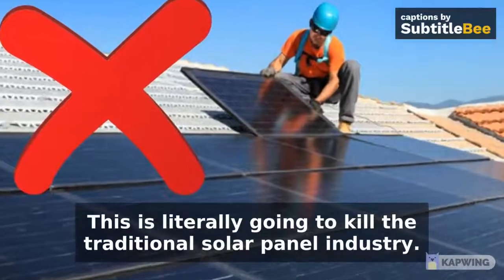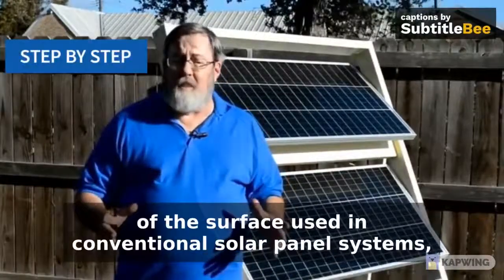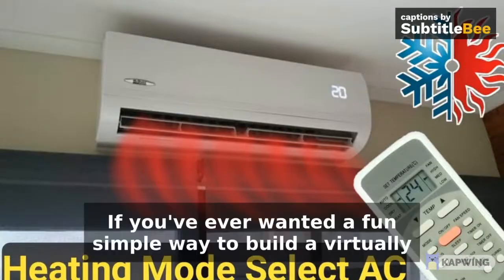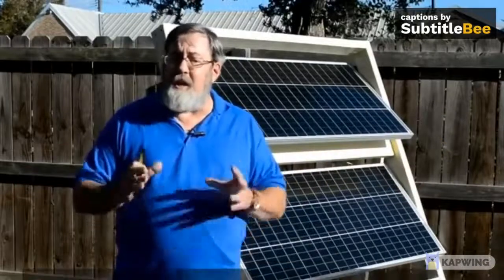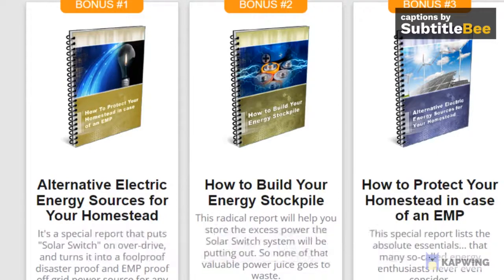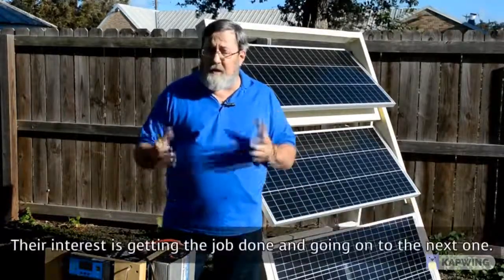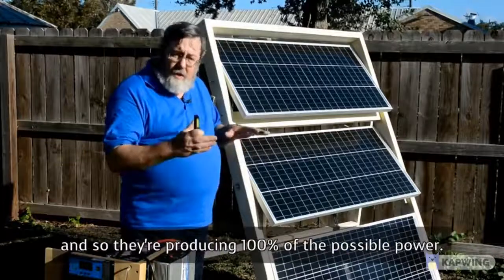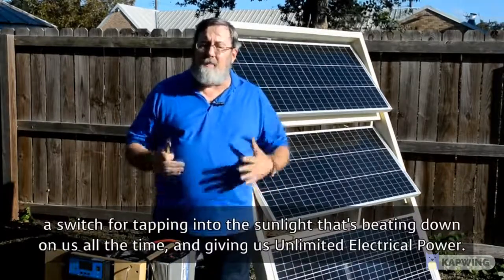The Solar Switch System 2023 - Solar Switch Review - Your Miniature Power Plant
The Solar Switch System 2021 - Solar Switch Review - Your Miniature Power Plant

Just put the system in a sunny spot a few hours a day for a full battery charge. Or you can just leave it in one place… forgetting about it for a whole year.

Probably the only time you'll think about it will be once a month when the mailman swings by to give an even lighter electricity bill filled with "best wishes" from your power company.

And the easy-to-use, no-maintenance "SOLAR SWITCH" system can provide you with another colossal advantage…

It gives you crucial time to do more essential things in a crisis.

Chapters
0:00 - intro
0:20 - what is the solar switch system
1:15 - how does the solar switch work
3:02 - solar switch video sections
3:20 - solar switch money-back guarantee
4:34 - solar switch works
5:51 - buy the solar switch

While others will be busy dumpster diving for food, your "miniature power plant" takes care of itself. You'll have more time to protect your family… learn a valuable skill you can barter with… or be the "Angus MacGyver" of your community.

More and more people are discovering the joyfulness and peace that comes with Off-grid electricity.

HERE'S WHAT'S INSIDE:
You'll be able to power up ANY kind of household appliances - from lamps and toasters to electricity hogs like refrigerators and AC units.

You can even power up a remote cabin in the wilderness - and stop worrying about having to pay the electric company $50,000 or more to hook you to the grid.

How to build a 3D solar panel in under an hour... and the secret to getting your solar cells 4 times cheaper. Get 1000W solar cells for less than $100.

The complete blueprints… color photos… and step-by-step instructions to make your own Backyard Liberty system… even if you never assembled anything in your entire life!